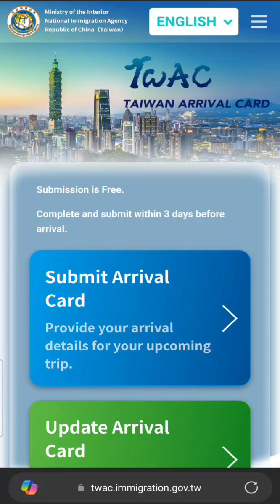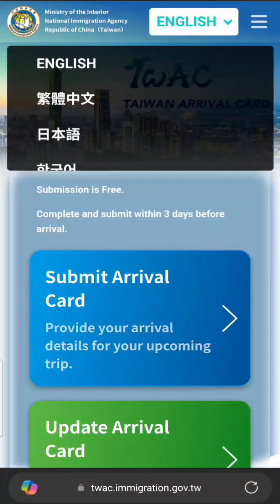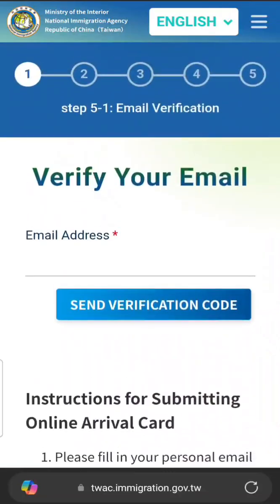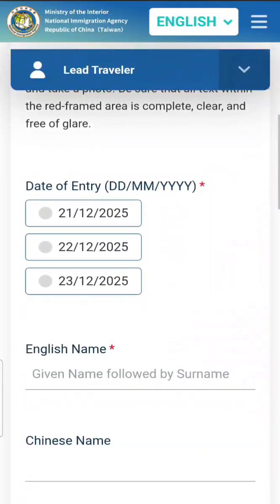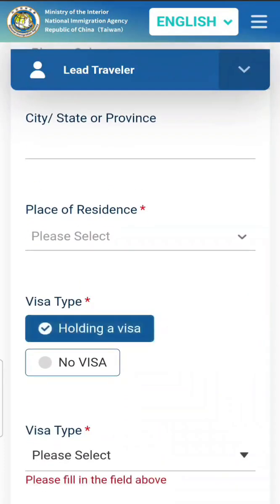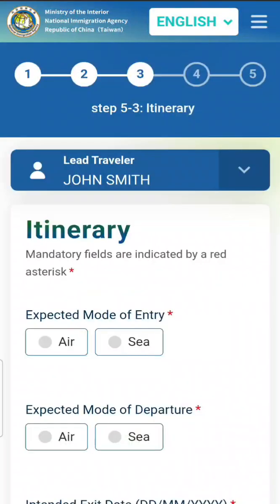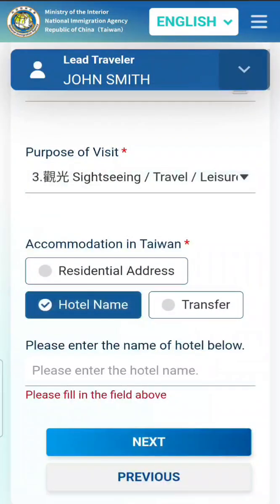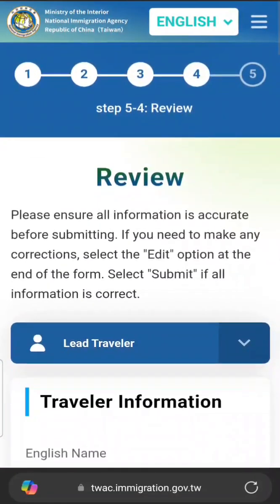How to Fill Taiwan Arrival Card Online | Mobile Step-by-Step Guide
Planning a trip to Taiwan? 🇹🇼 Since the paper arrival cards have been replaced by the new digital system, you must complete your arrival card online before passing through immigration.
​In this video, I walk you through the entire process of filling out the Taiwan Online Arrival Card (TWAC) using only your mobile phone. This is a 100% digital, step-by-step tutorial covering everything from personal details to flight information.